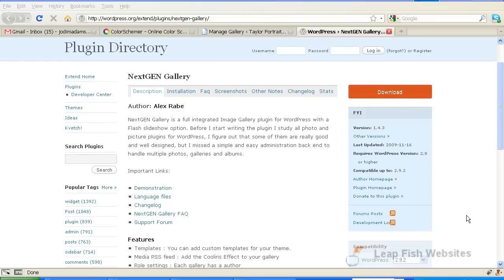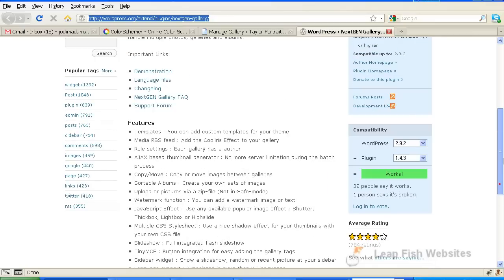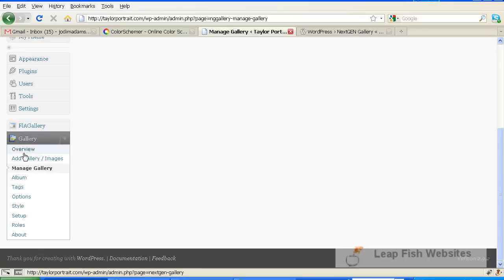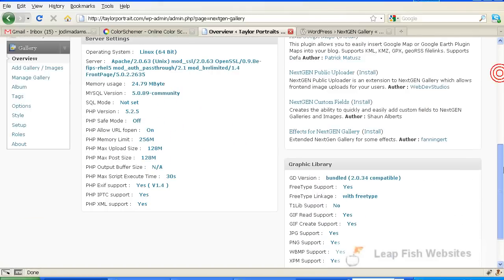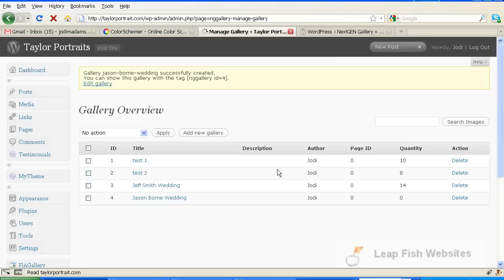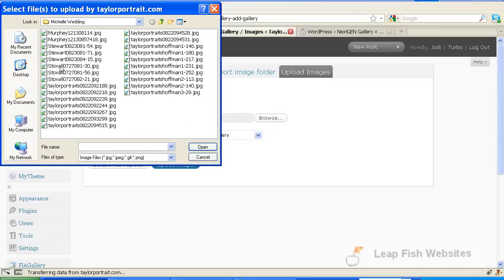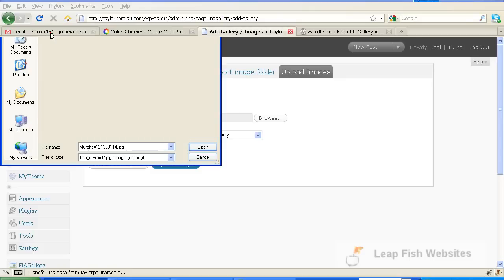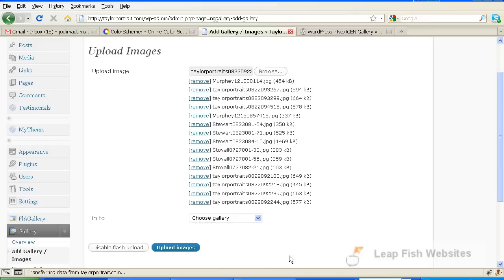Next Gen Gallery WordPress Plugin Video 1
I love WordPress, my videos are for beginner WordPress users, and most of my clients are in that category. This video is about the WordPress plugin, NextGEN Gallery, with I love and am a big fan of.  This video will be part of a series with this plugin.